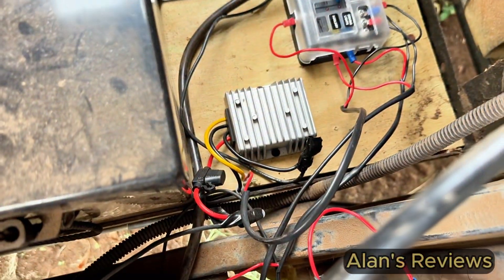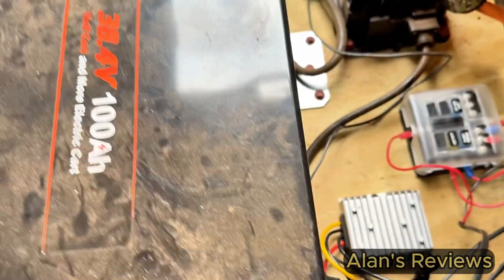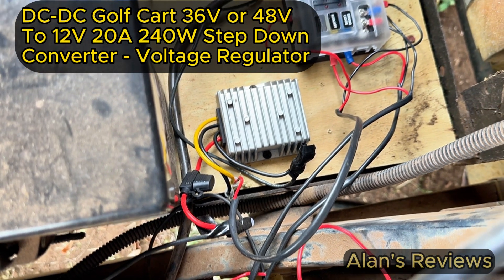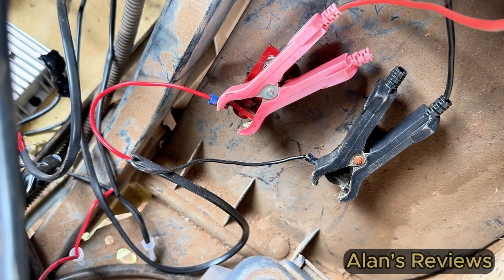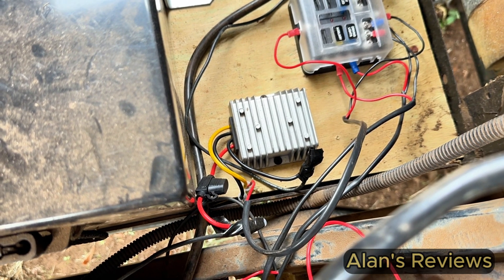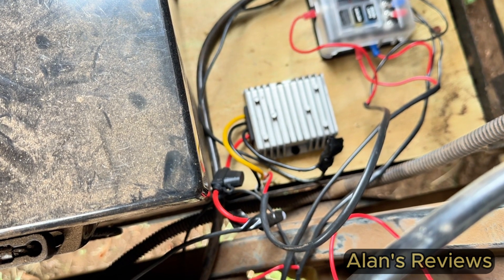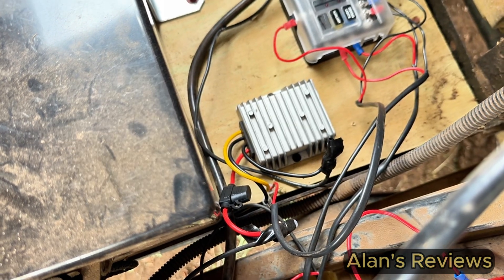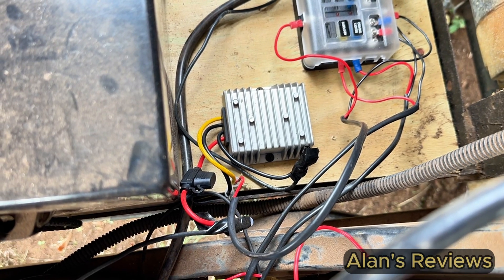Powering 12V Accessories on a 36V Battery Made EASY - DC-DC Golf Cart Step Down Converter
✅Check current Price Here➡️
My Review of the DC-DC Golf Cart 36V 48V to 12V 20A 240W Step Down Converter Voltage Regulator Reducer Transformer with Fuse Waterproof
Input Voltage Range: 30V-60V DC(36V/48V)
Output Voltage: 12V, Output Current:20A, Output Power:240W, High Conversion Efficiency: up to 95%
Protection function:Built-in with overload, overcurrent, overtemperature, undervoltage and short circuit protection.
Design:Aluminum case and silicone sealed IP68 waterproof, shockproof and moisture proof for more durability
Wide range of applications: 240W high power is suitable for golf carts, cars, trucks, led lights, screens, monitoring systems, motors, DIY, etc.